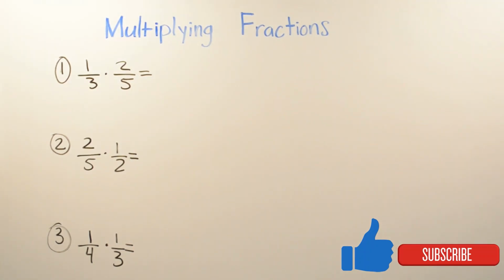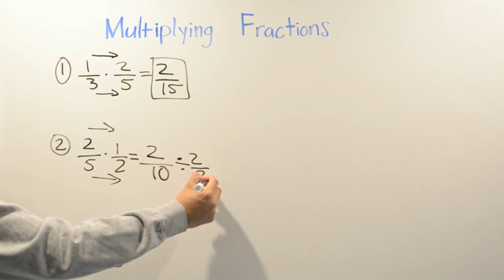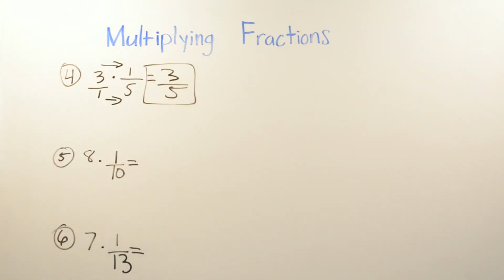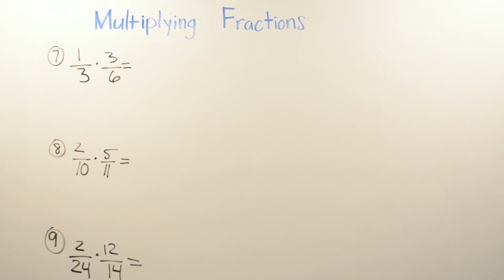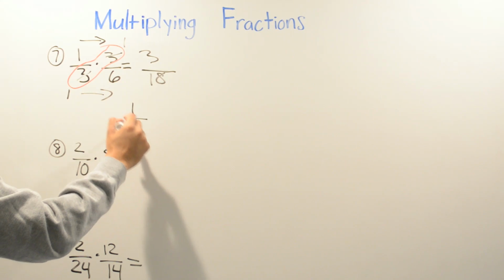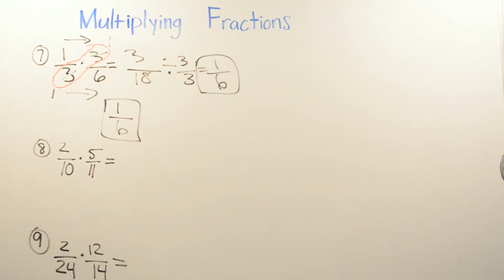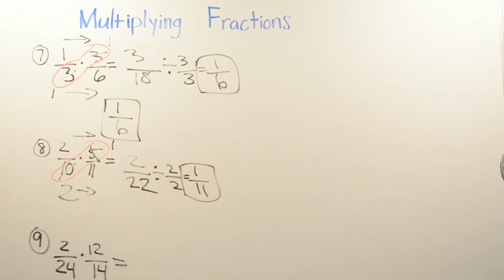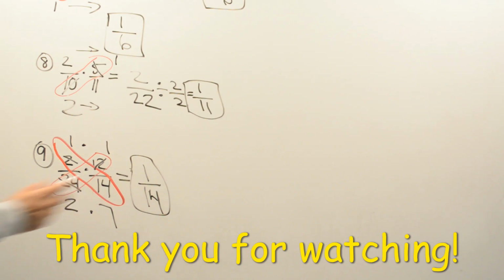Multiplying fractions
Teaching you how to multiply fractions using two different methods.